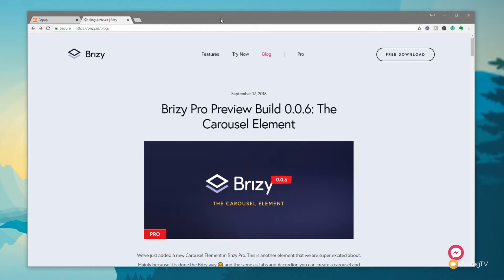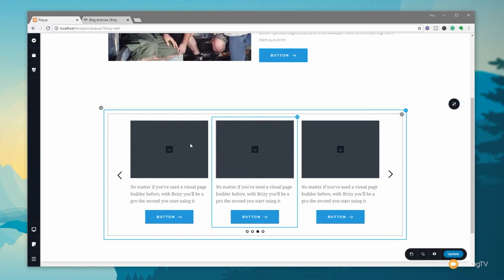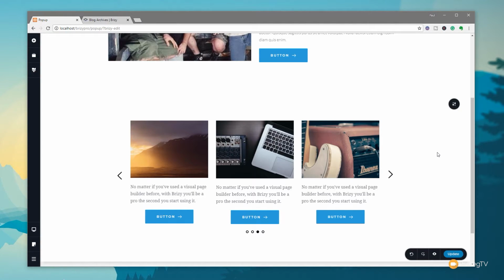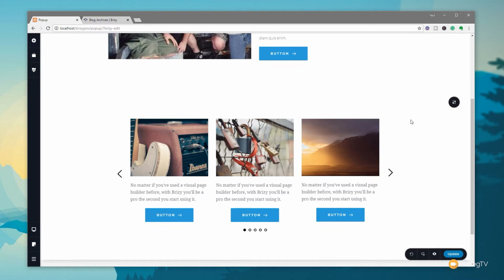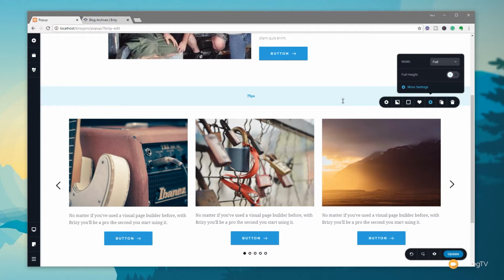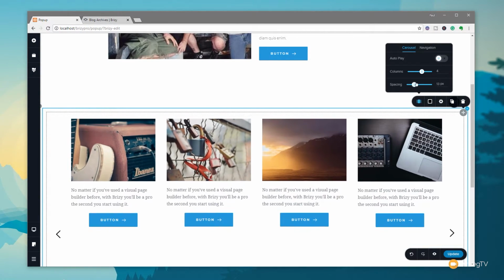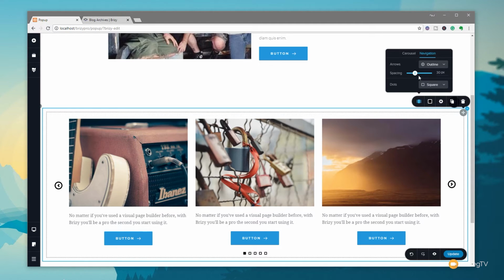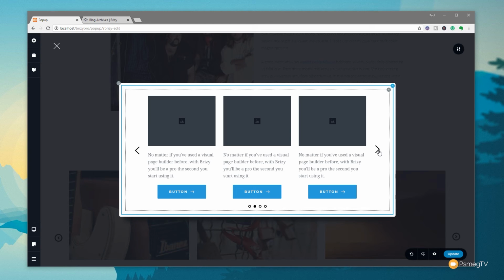Brizy PRO Feature - Carousel Slider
WOW! These Brizy PRO Features are coming thick and fast this week. Hot on the heels of yesterdays Pop-Up Builder, we have the all new Carousel Builder!

Take a first look in this quick guide to all things Brizy Pro!